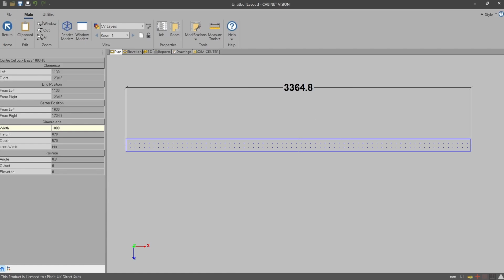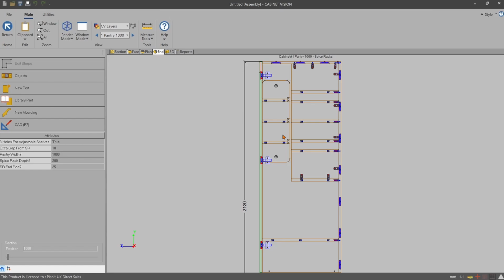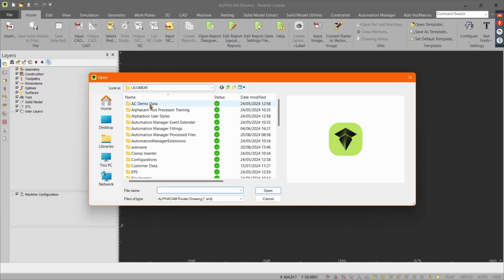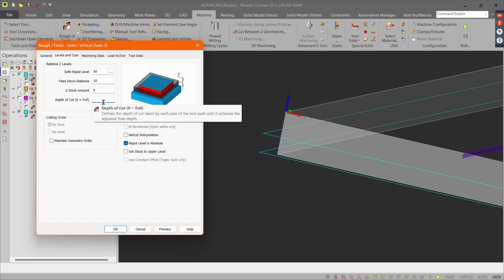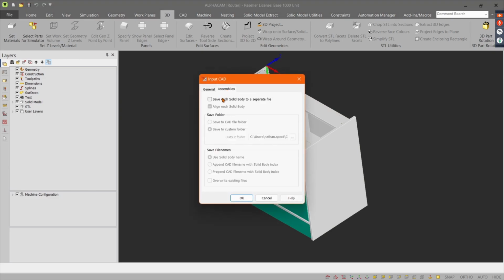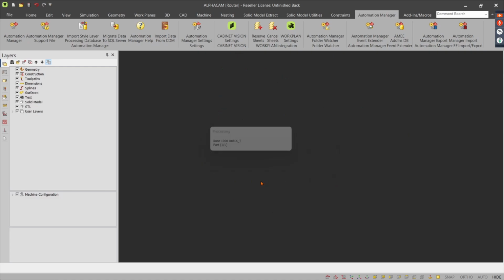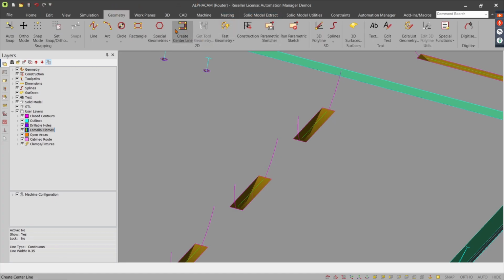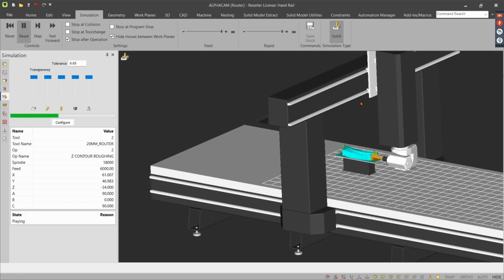Cabinet Vision και Alphacam Webinar1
Απόσπασμα από το webinar για την εισαγωγή στο Cabinet Vision και Alphacam.